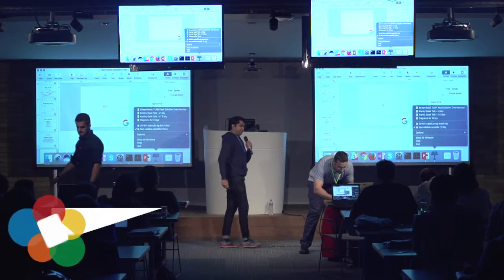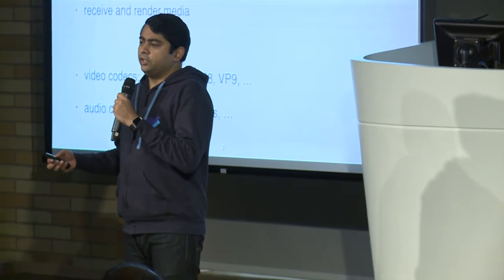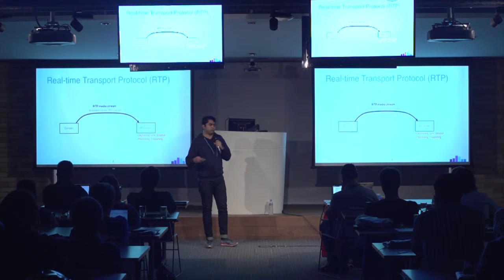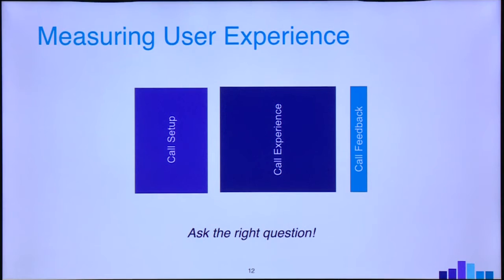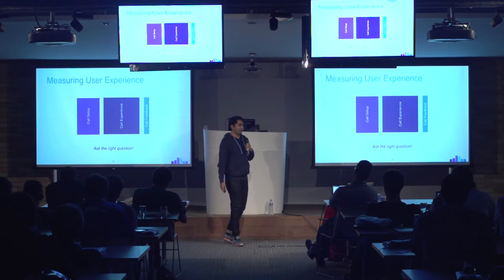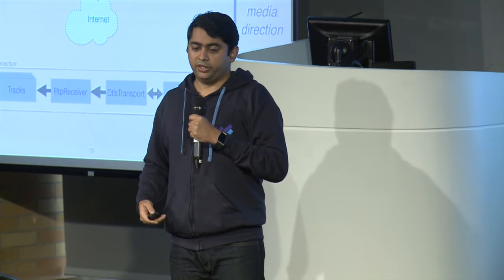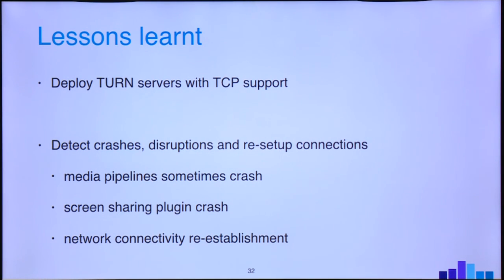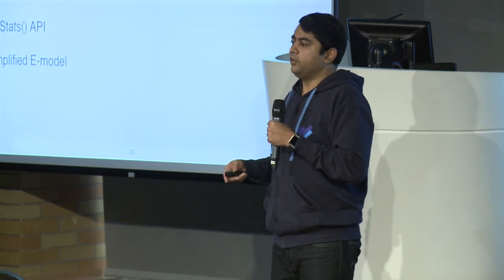Introduction to WebRTC Statistics and getStats() API (Kranky Geek WebRTC Brazil 2016)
Let’s play with WebRTC statistics and the getStats() API. WebRTC Stats expert Varun Singh will review the many statistics WebRTC provides, what they mean, and how to use them to keep your service running smoothly.

Key Topics: getStats API, How to interpret stats